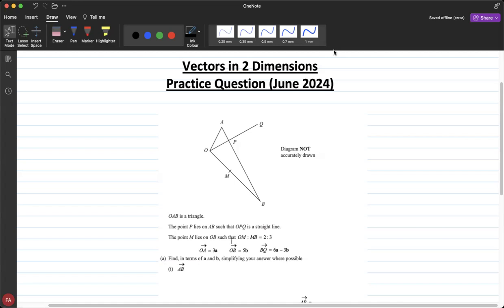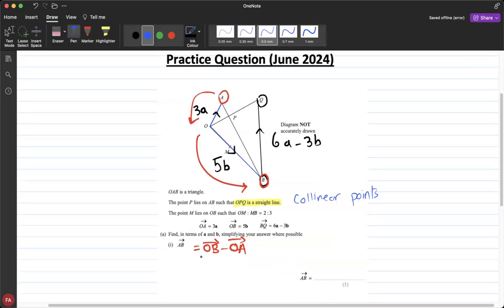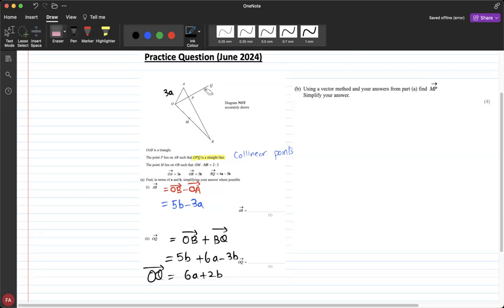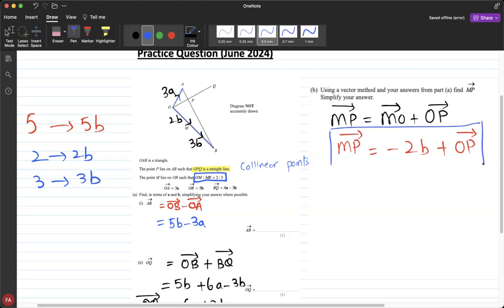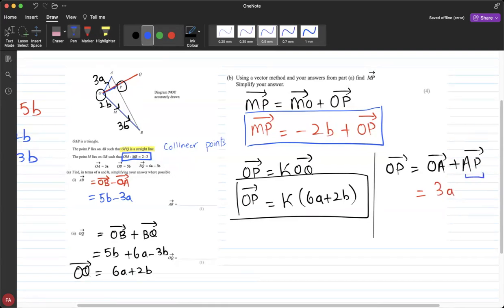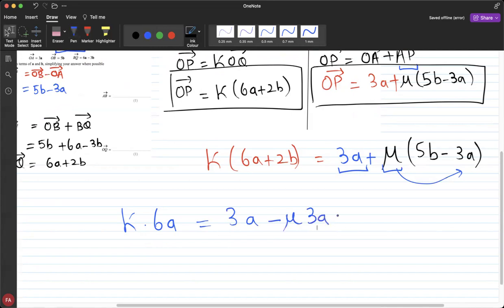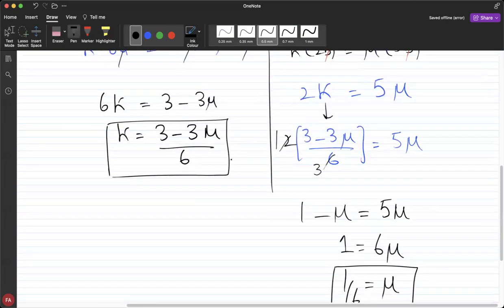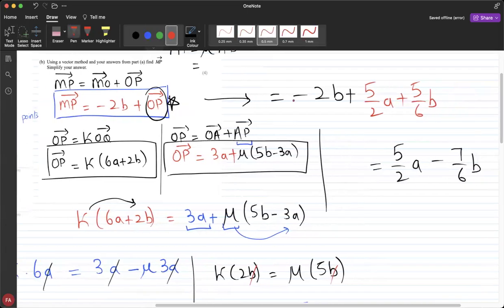Edexcel Vectors Questions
In this video, I’ll be solving a question from the June 2024 Edexcel P1 exam. This is a highly significant question, and mastering it will greatly enhance your ability to perform well in Cambridge O Levels and IGCSE exams.